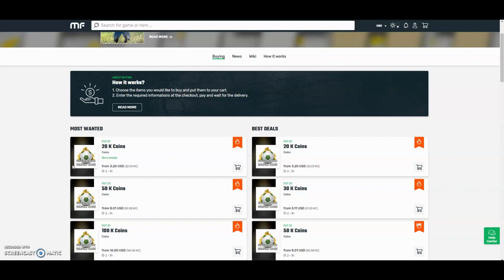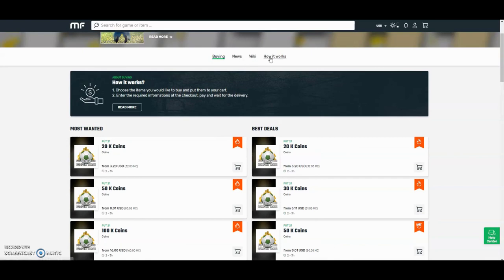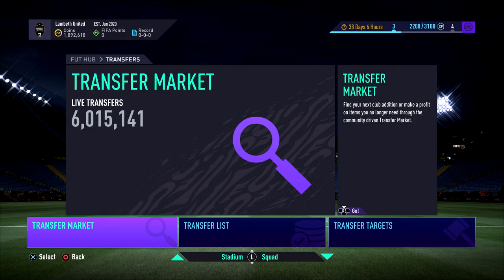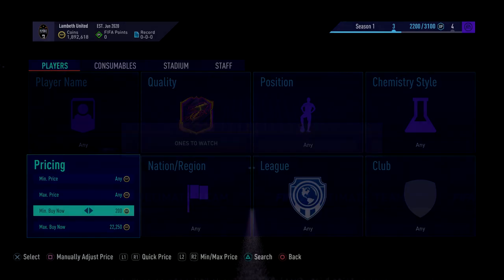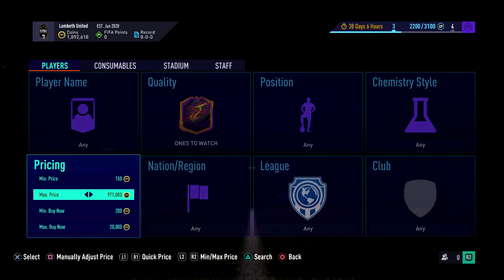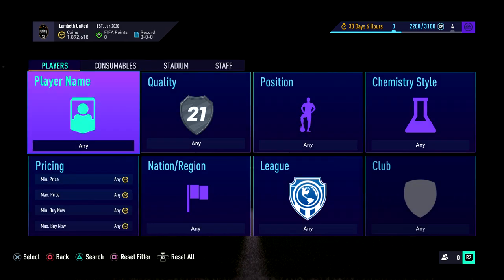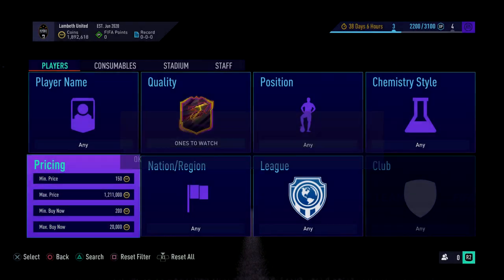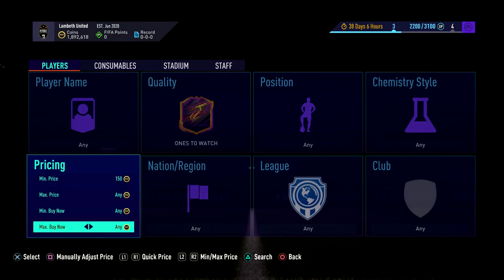THE BEST FIFA 21 ONES TO WATCH TRADING FILTER!! MAKE 2K PER CARD! INSANE SNIPING FILTER / METHOD!